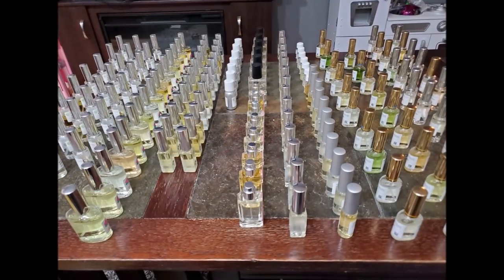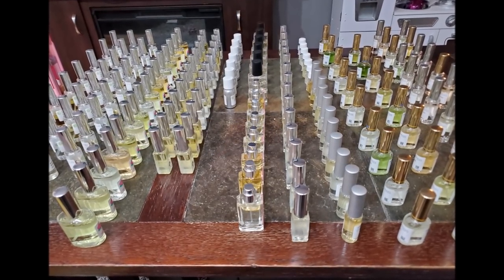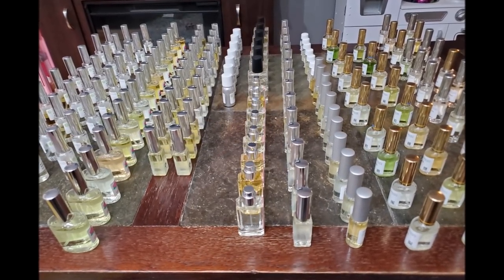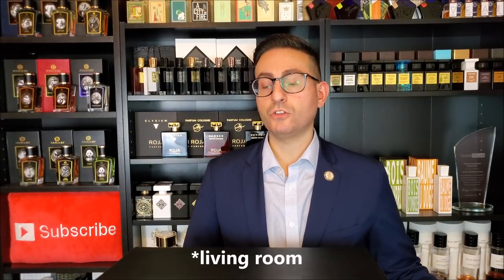How Long Does it Take to Make a Fragrance?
In this video, I will be discussing how long it takes to make a fragrance!